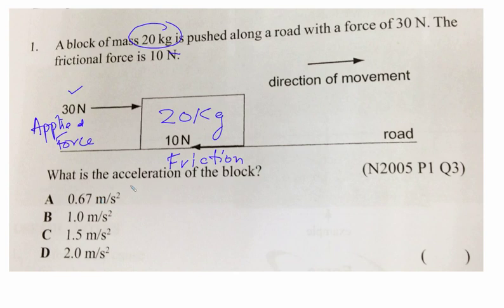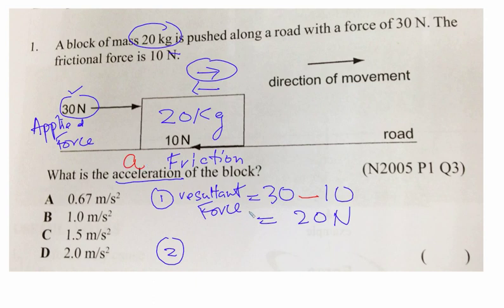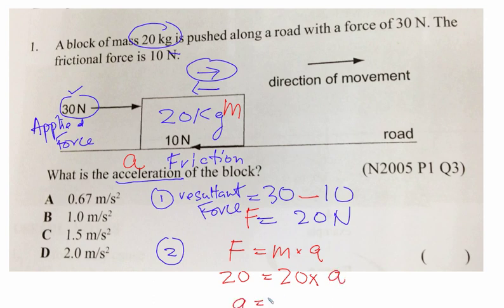dynamic 2005 P1Q3